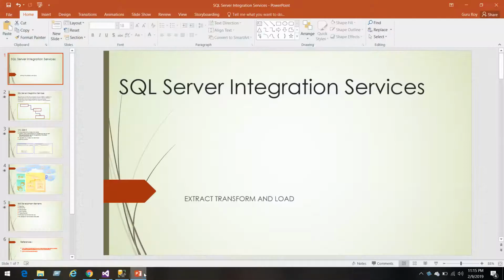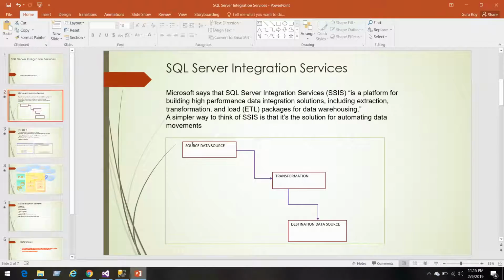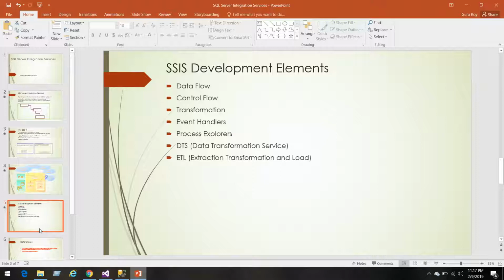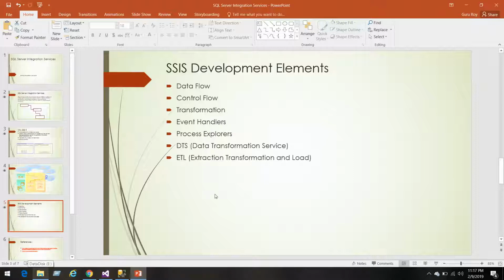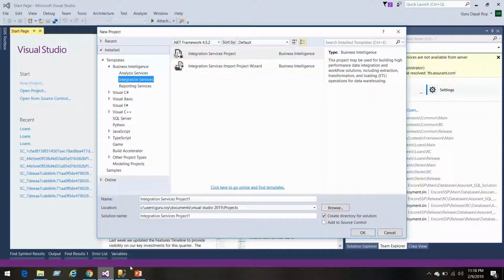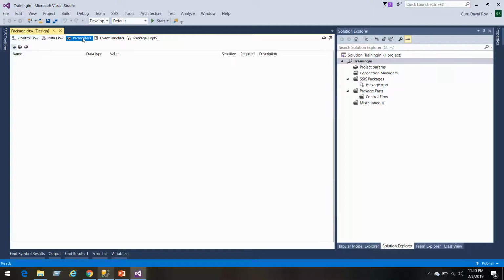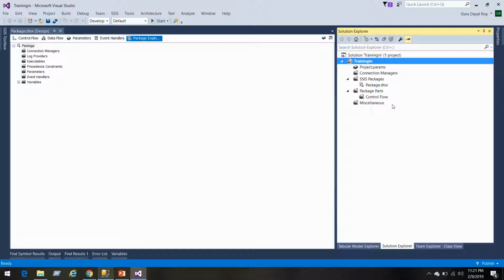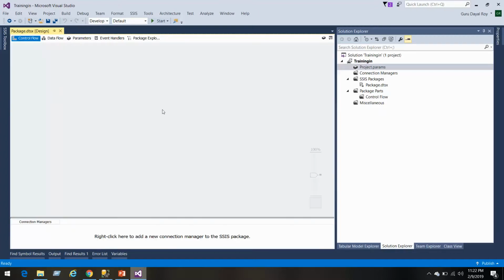Introduction to SSIS | SQL server integration service tutorials | ETL solution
introduction to SQL server integration services. ETL development using SSIS